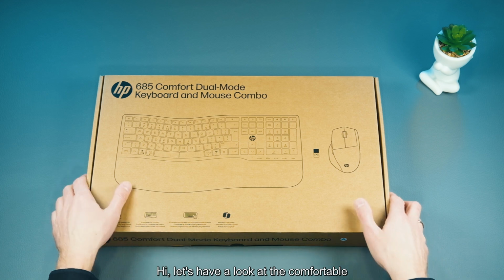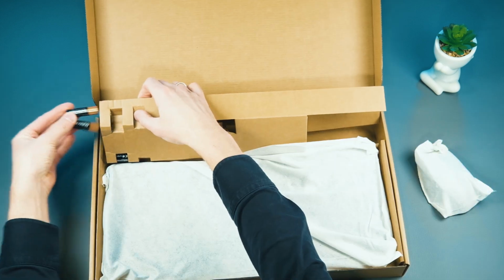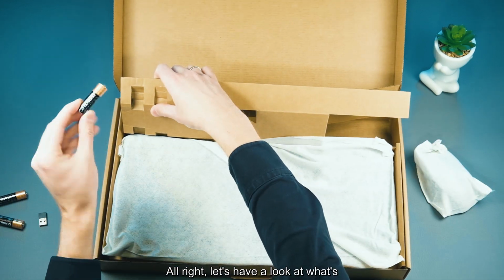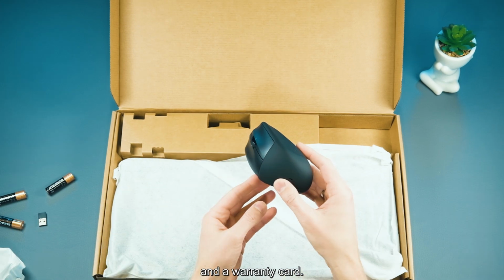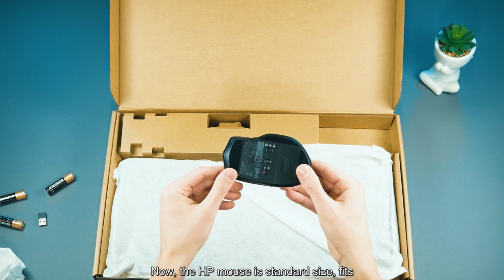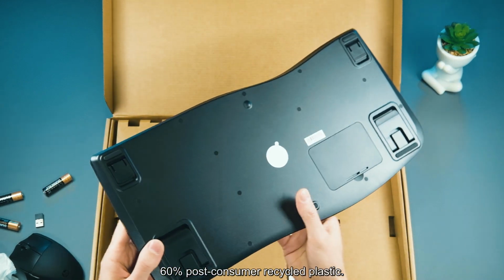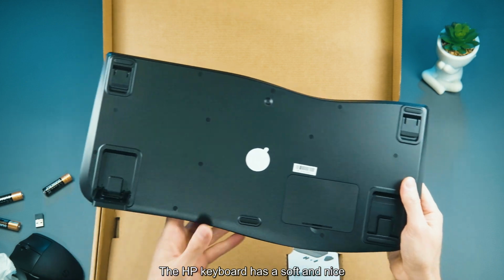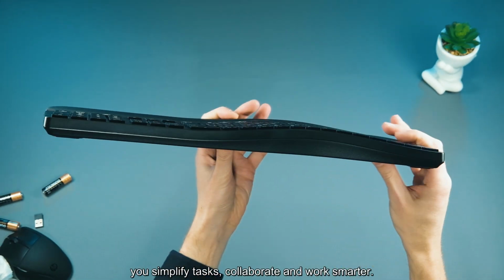Unboxing HP 685 Keyboard & Mouse Combo | Comfort, Productivity, and Style in One Package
🚀 Upgrade your workspace with the HP 685 Comfort Dual-Mode Keyboard and Mouse Combo — a stylish, ergonomic, and highly versatile wireless setup designed for productivity and comfort.

With dual-mode connectivity, you can easily switch between 2.4 GHz wireless and Bluetooth® 5.0, allowing you to control two devices simultaneously — perfect for multitaskers who work across a laptop, desktop, or tablet.

Both the keyboard and mouse are crafted for quiet typing, long battery life, and ergonomic comfort, making them ideal for office professionals, students, or anyone building a clean, cable-free setup.

💡 Key Features:

🔄 Dual-mode connection: 2.4 GHz wireless + Bluetooth® 5.0
🔋 Long battery life for both keyboard and mouse
⌨️ Quiet, comfortable typing with full-size layout
🖱️ Ergonomic mouse with smooth, precise tracking
💻 Effortlessly switch between two devices
⚙️ Compatible with Windows, macOS, ChromeOS, and Android

🎥 Watch our full HP 685 Comfort Dual-Mode Combo Review to see performance tests, build quality, and tips.